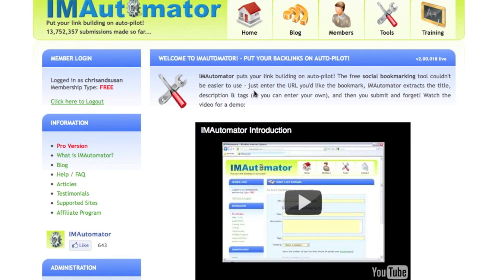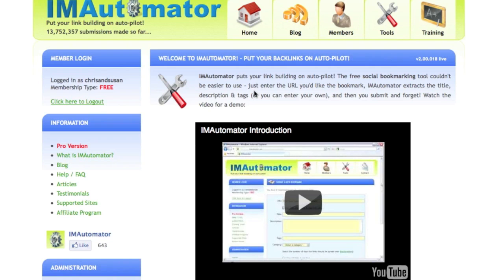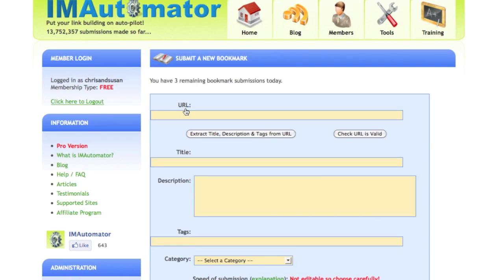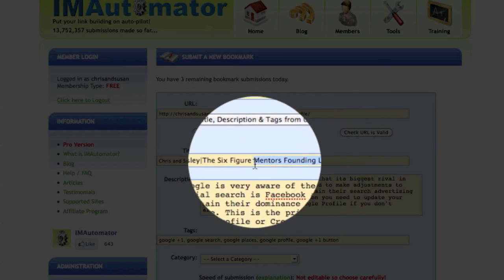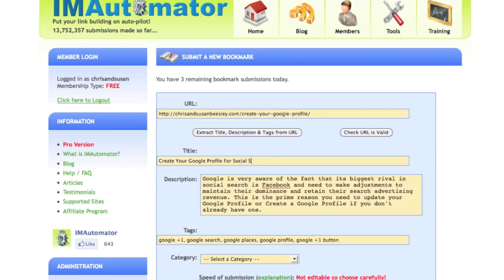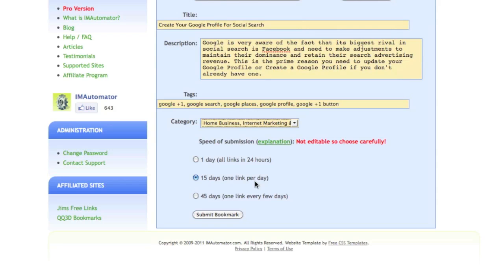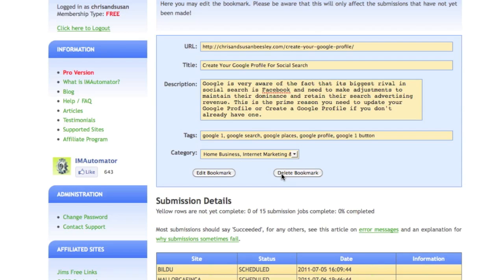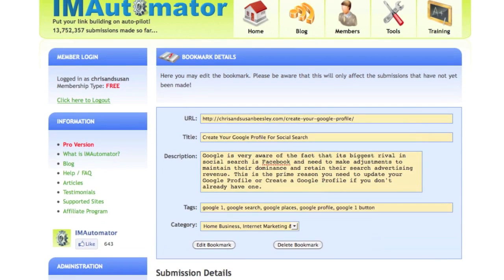How to Use IM Automator To Syndicate Your Blog Posts - Video Training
How to syndicate your blog posts using IM Automator and create backlinks to your website.

IM Automator is a free social bookmarking tool and is extremely easy to use. Just enter the URL you'd like to bookmark and watch as IMAutomator extracts the title, description & tags (or you can enter your own), and then you submit .

There is also a paid version of IM Automator for greater syndication for articles and RSS Feeds.